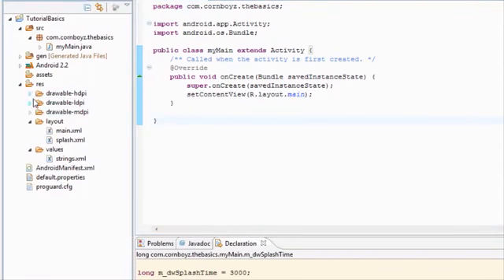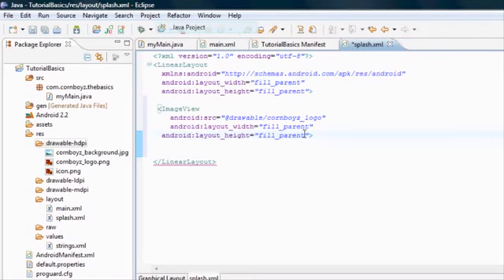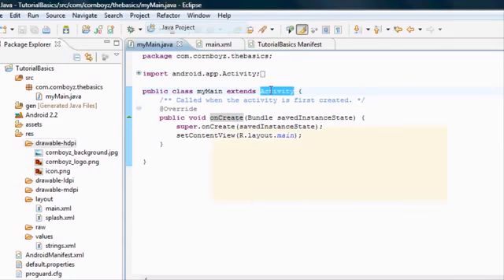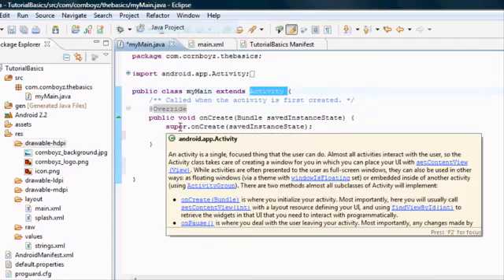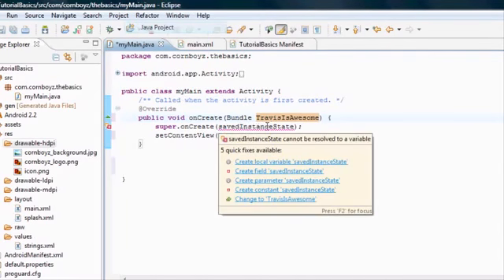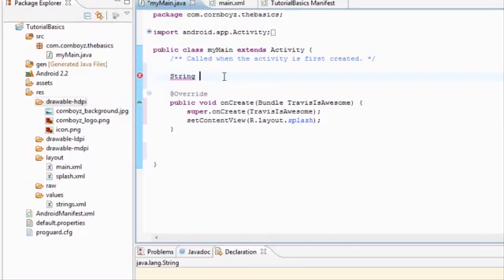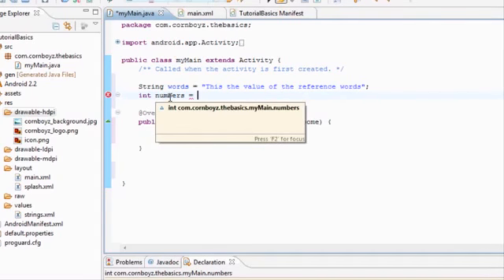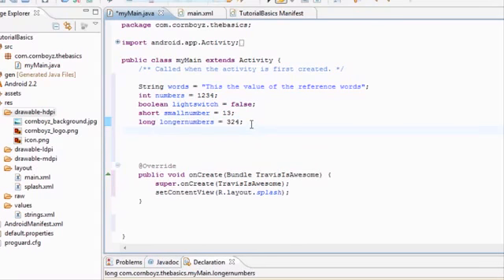Android Tutorial Lessons 6 Getting Familiar with Java intro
In This Video Shows Basic Information About Java For Creating Android Java Activities.